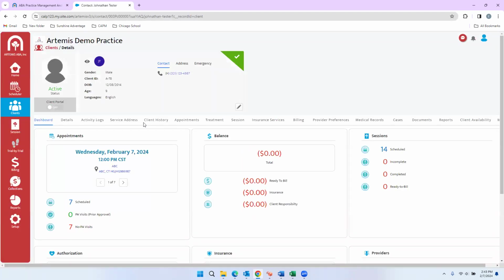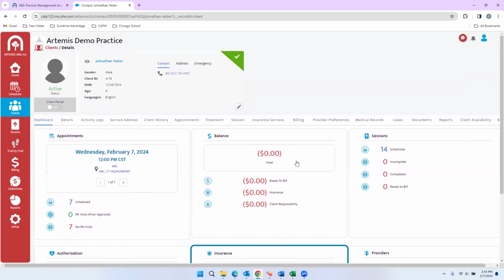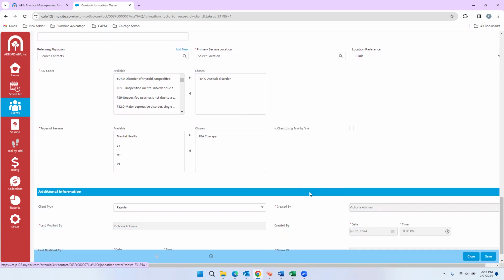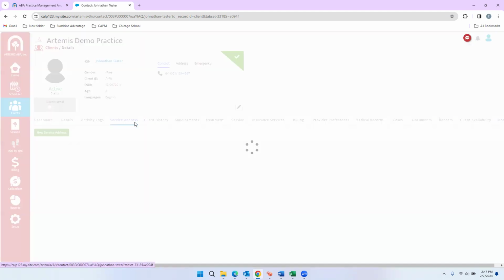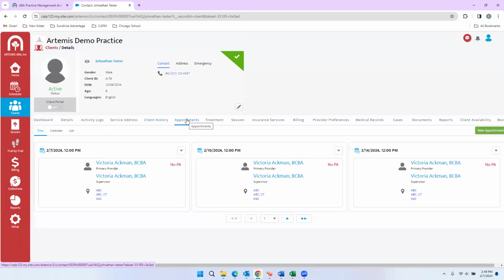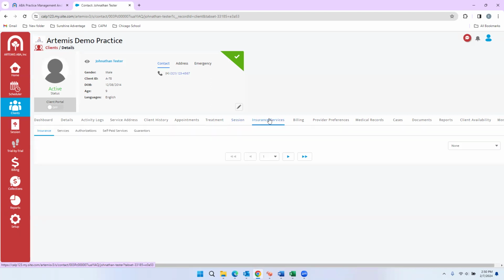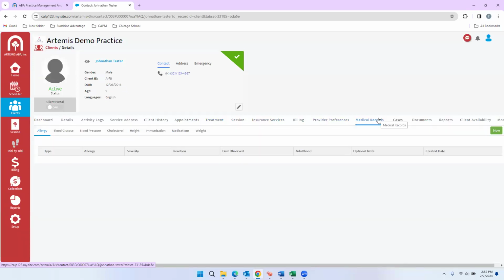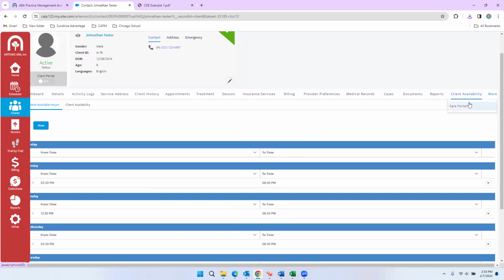Client 360 Overview